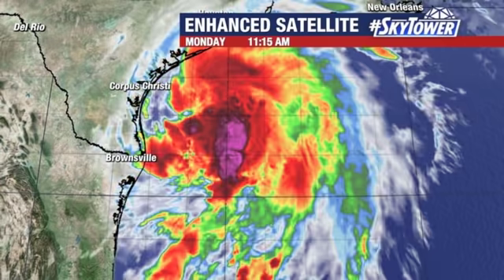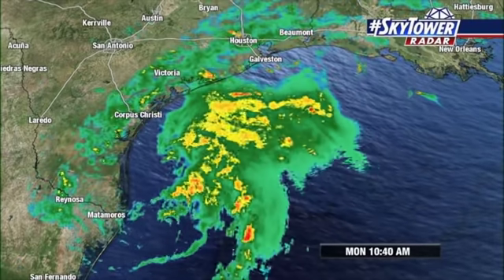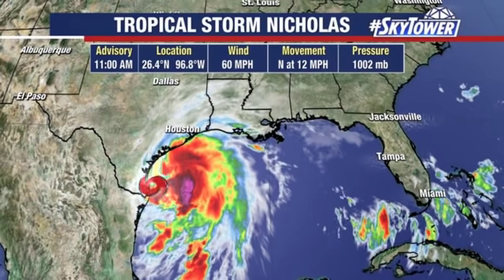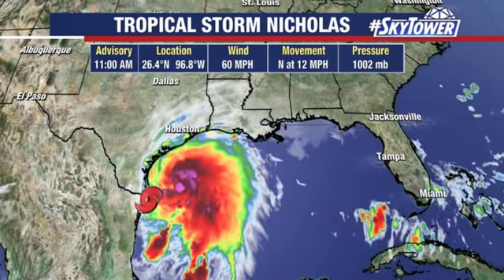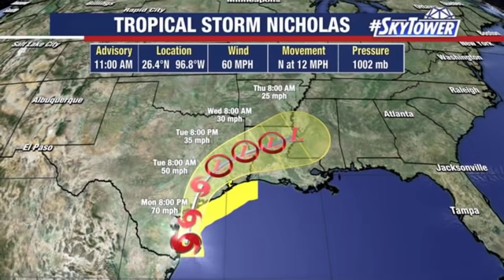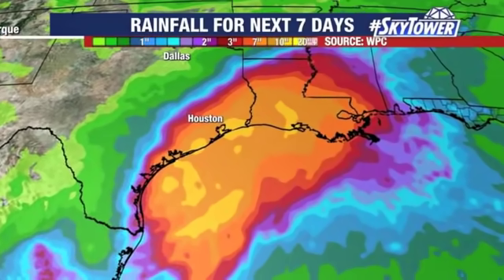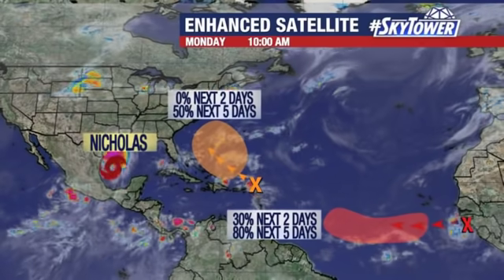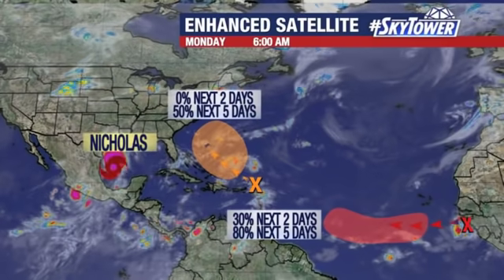Tropical Storm Nicholas & tropical weather forecast: Sept. 13, 2021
Tropical Storm Nicholas is sitting right near the coast of southeastern Texas. It’s a slow-moving system and forecasters say it will be a huge rain event for the Texas coastline, heading up into Louisiana. Some areas might see 20 inches of rain.